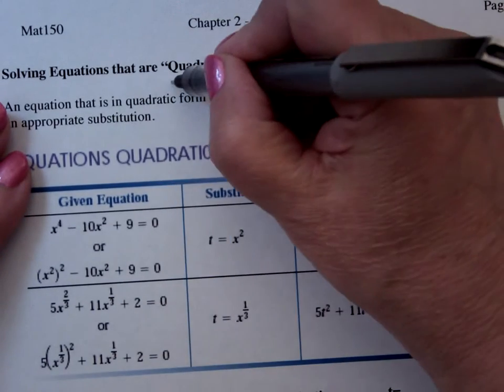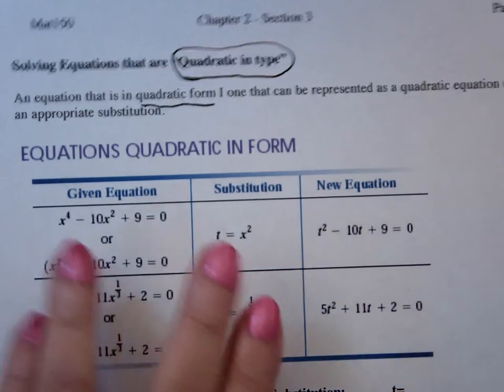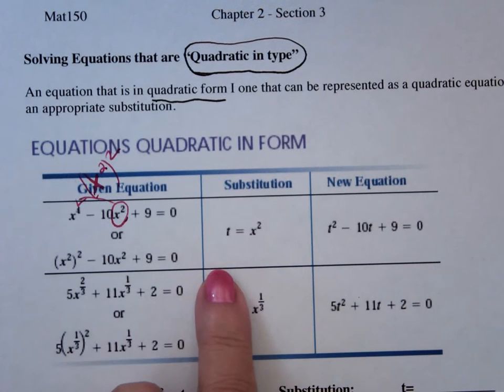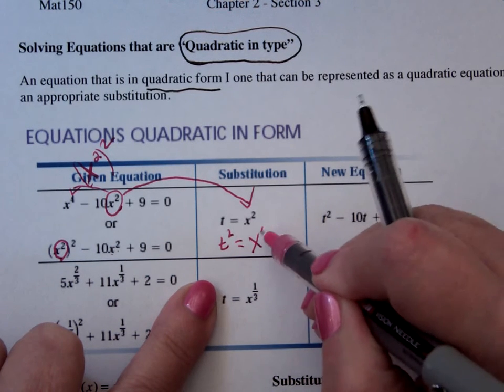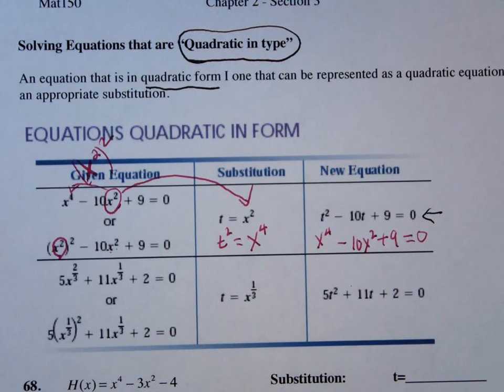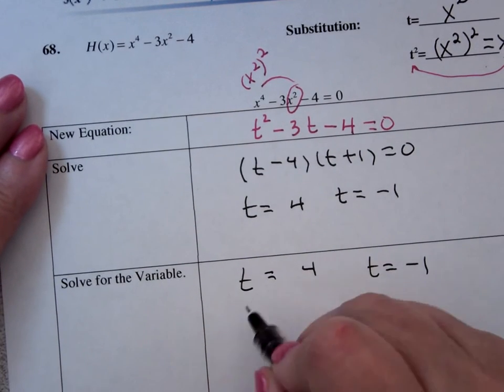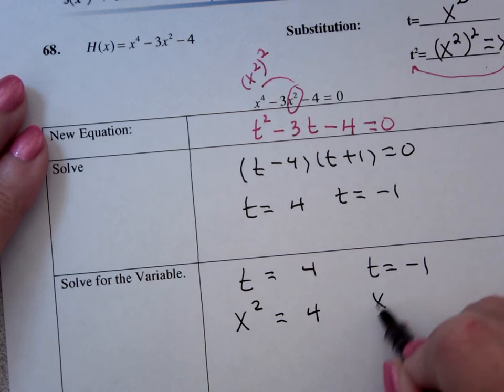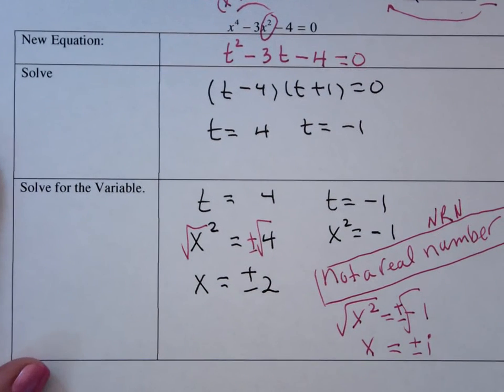150 2 3 page19